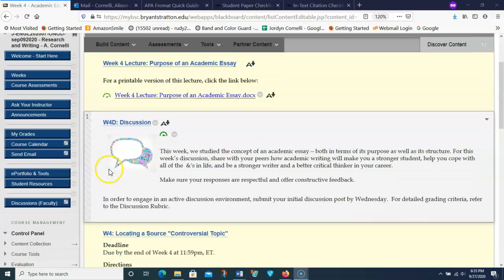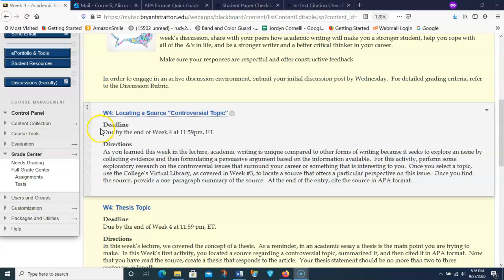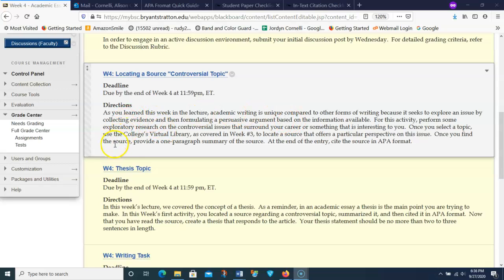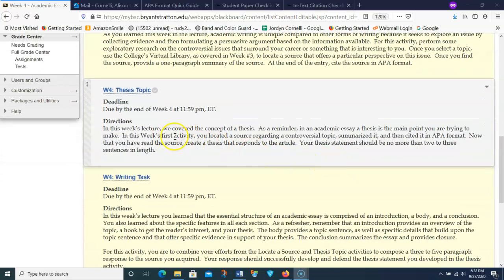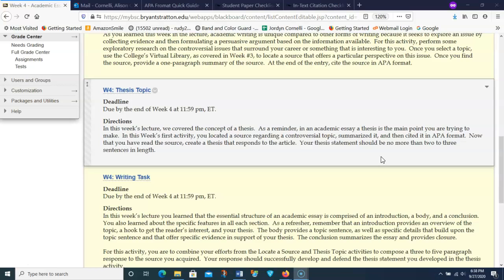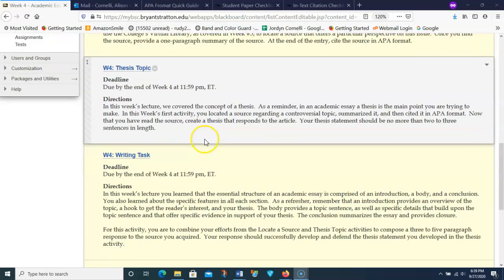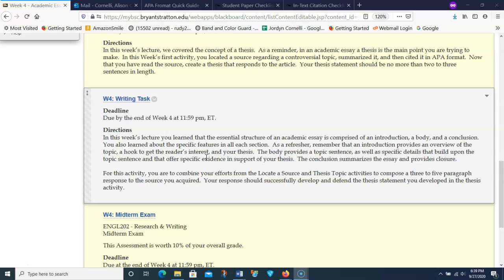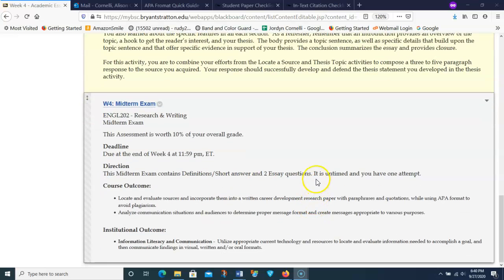ENGL 202 Week 4